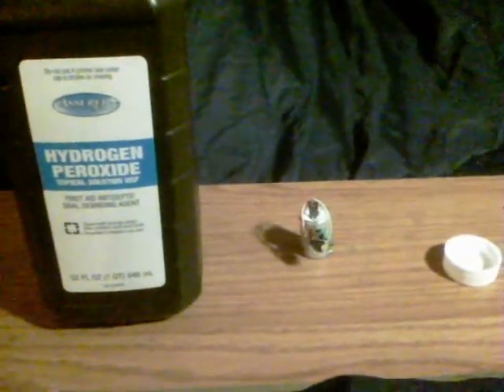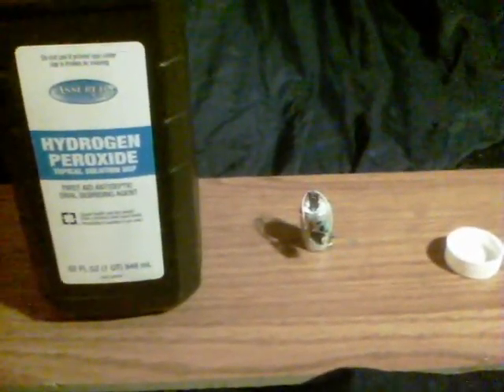Peroxide Rejuve - 2011 salts cell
After watching a video by Yalgorup NP, I decided to try H202 on a favourite old salts cell oscillator made in 2011.

This is the blue LED fitted cell from around November of 2011, that was lost and found again down the back of the bedroom dresser. I'd heard tickings from an AM radio while walking with it one time and sourced the tickings to this lost oscillator.
It ran down by July 2012, was rejuvenated with a couple of drops of water in August and has sat around after it ran down again some while later.

Yalgorup NP showed H202 as an electrolyte yesterday and, with my wife calling in to DollarTree yesterday, she picked up a 1LTR bottle of it.

A couple of drops were put in the cap and poured on the cell.
24hrs later it's flashing away merrily, rejuvenated.
Perhaps the cell will simply dry out again, perhaps the extra Oxygen atom will have negative or positive effects...either which way, the oscillator has returned in 2013, to flash away once again on the bedroom dresser.

Circuit is an axial inductor based blocking oscillator, such very low power draw circuits are ideal for such cells.
This salts cell is, I think, the first one where I sprinkled plain Epsom Salts crystals on the top of it, to help with ambient moisture absorption. It originally ran for about 6 months.